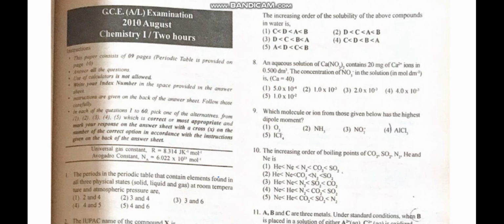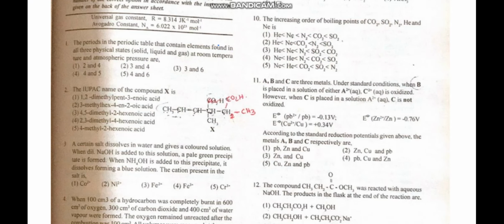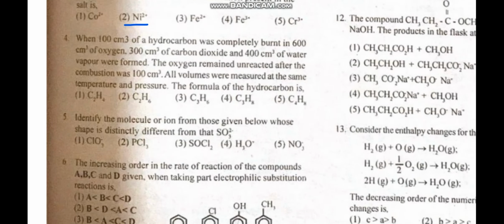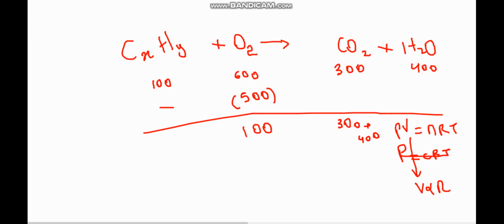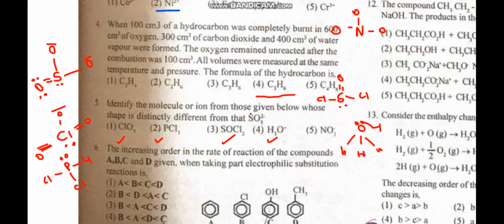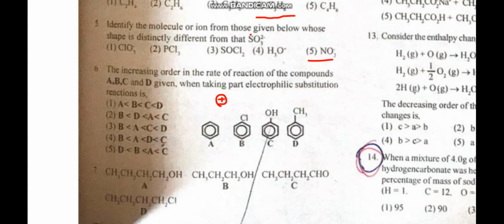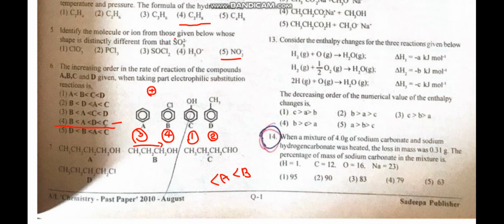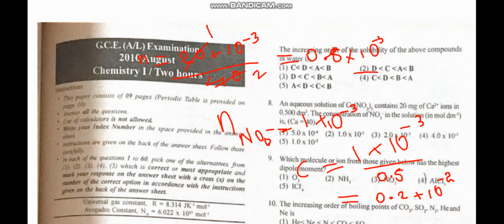2010 A/L CHEMISTRY PAST PAPER MCQ DISCUSSION -ENGLISH MEDIUM-PART 1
HELLO VIEWERS !

A NEW SERIES WILL BEGIN TO HELP YOU OUT WITH THE A/L CHEMISTRY JOURNEY!

POST ANY OF YOUR DOUBTS IN THE COMMENTS TO BE CLEARED.